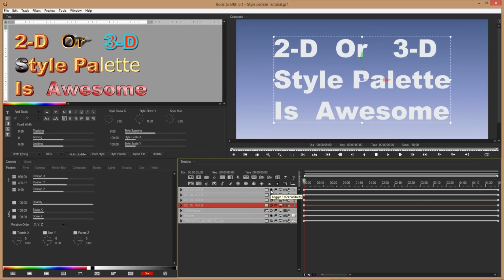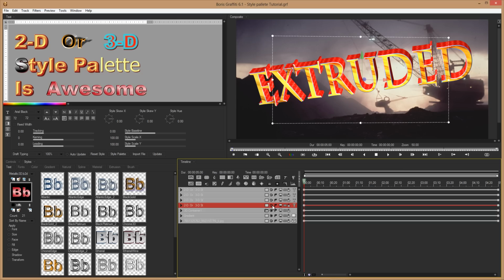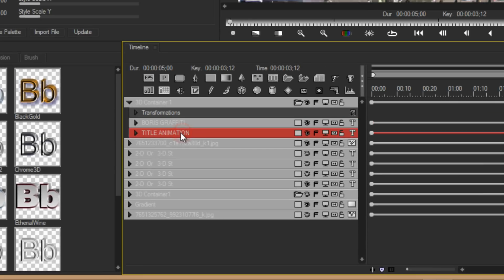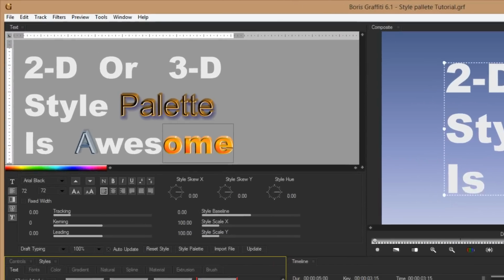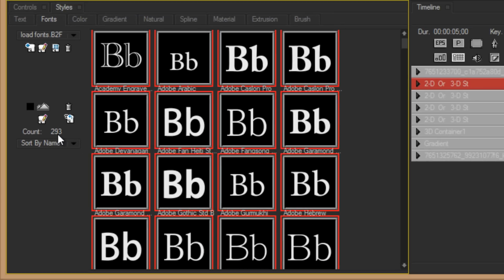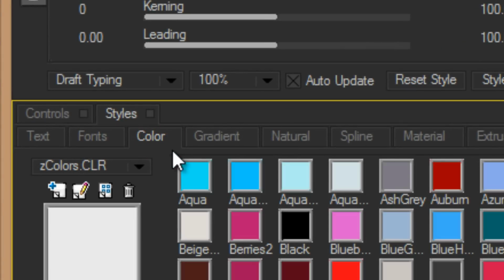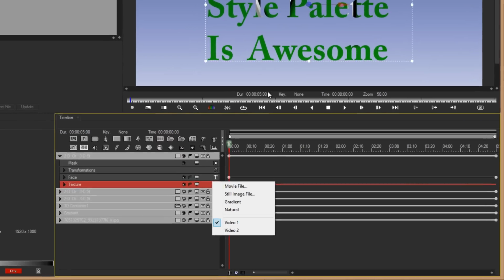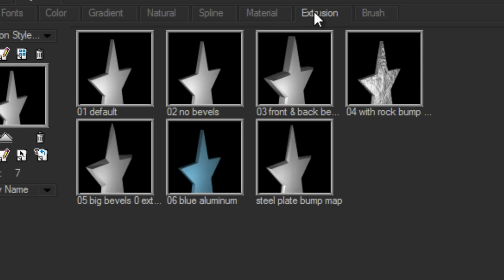Boris Graffiti 6.1---Style Palette,Easy great looking TEXT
Convert Text from plain to Awesome in Seconds. This covers the basics for all styles of 2-D text creation.